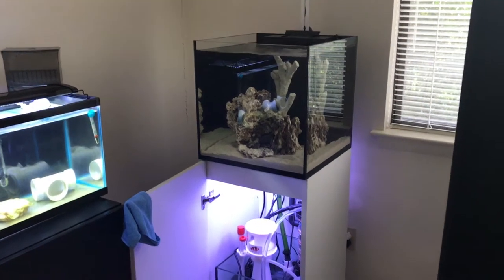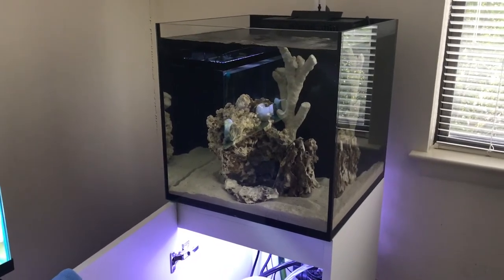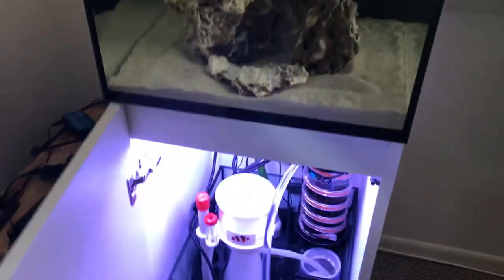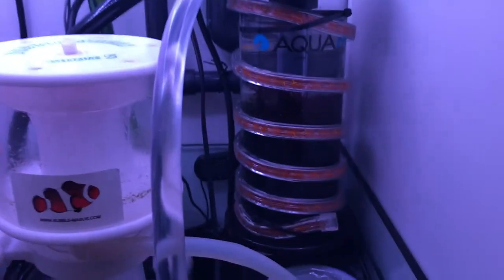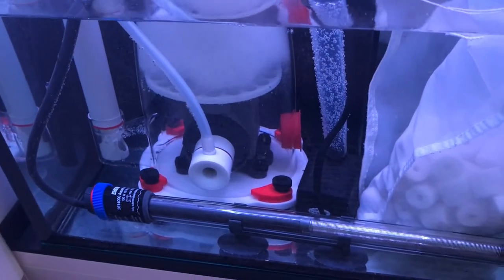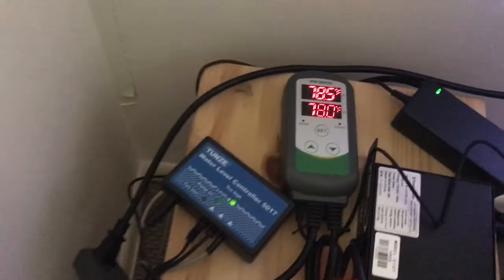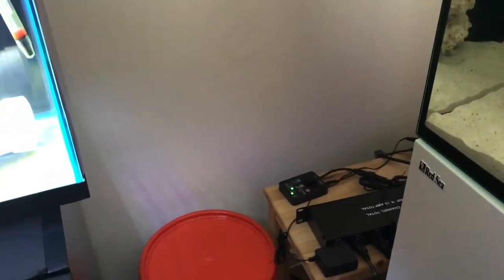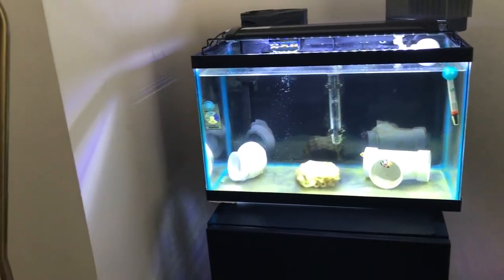Red Sea Reefer Nano - Week 1 Cycling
Have a good week!